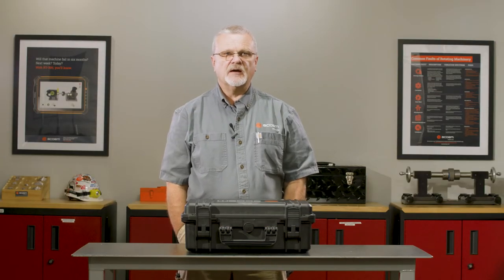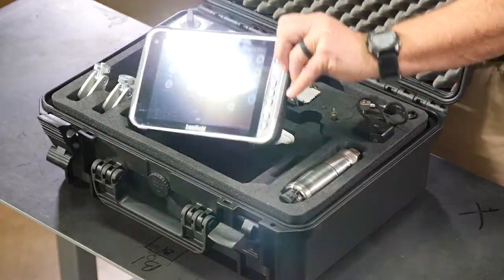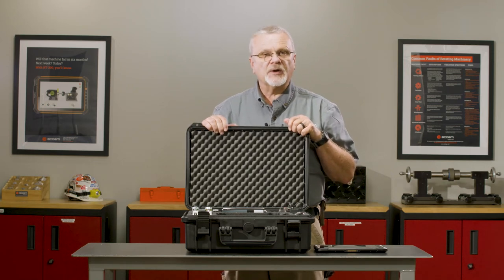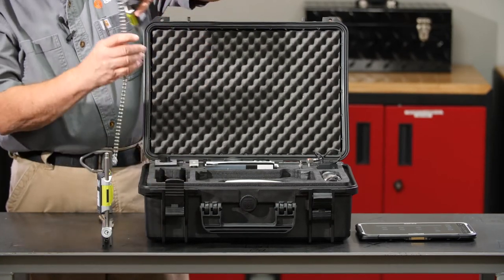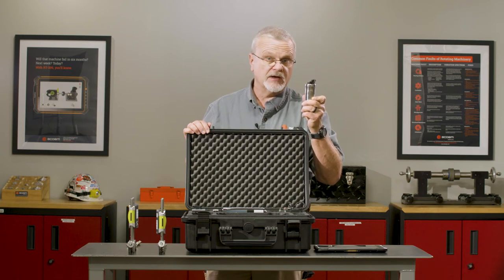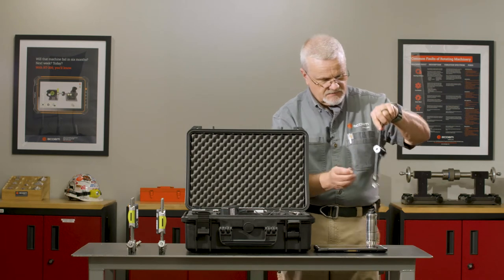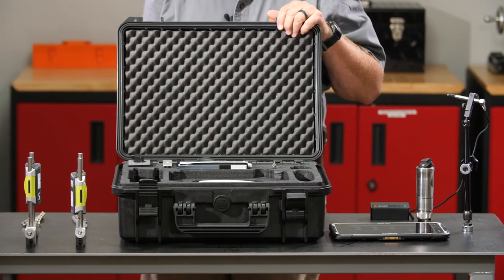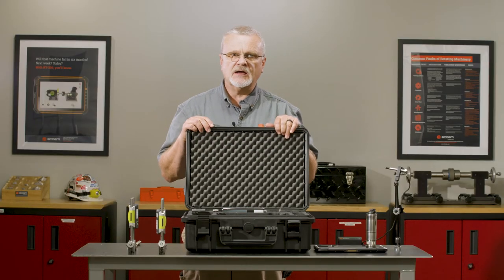1| RT-300 - What's In the Case? | ACOEM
Video 1 of 7 in our RT-300 Walkthrough video series.

The RT-300 is the preventive maintenance solution you've been waiting for. In this video, ACOEM technical trainer, Stan Riddle shows us what is included in the hard case; everything you need for precision shaft alignment, machine diagnostics, and bearing checks.

Whether you're a maintenance tech, reliability engineer, plant manager or manufacturing engineer, keep your machinery running at peak performance with RT-300